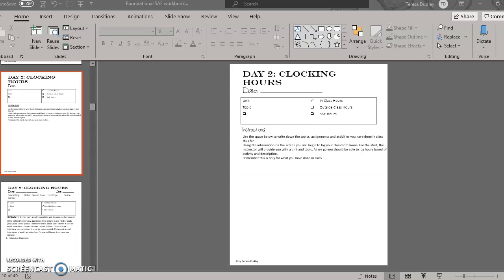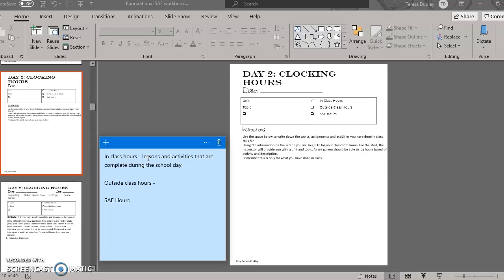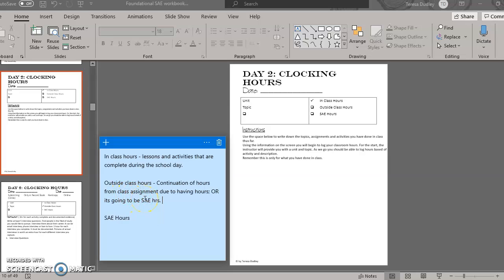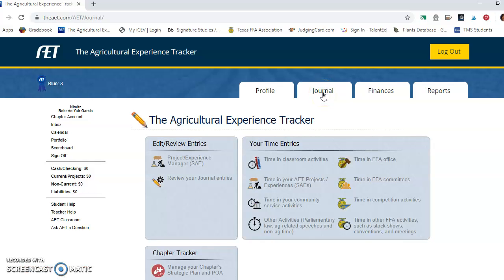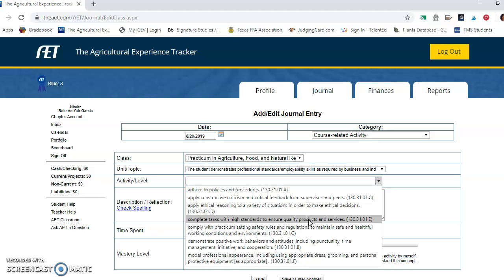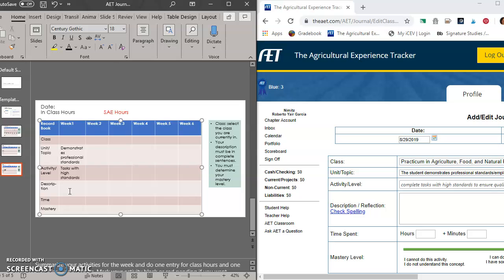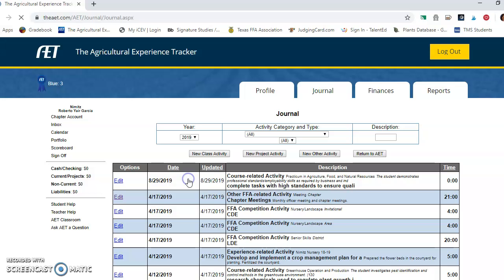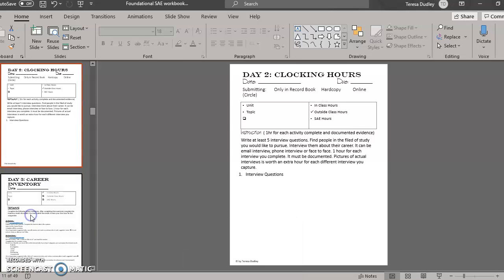Foundational SAE Day 2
SAE workbook Day 2 - How to journal class hours. This video gives an overview of how to enter class hours in the AET record book system. It also gives an example of how to use the visual aid to help direct students to entering hours and giving you the flexibility to float around and answer questions.